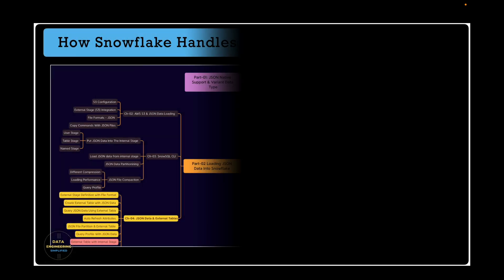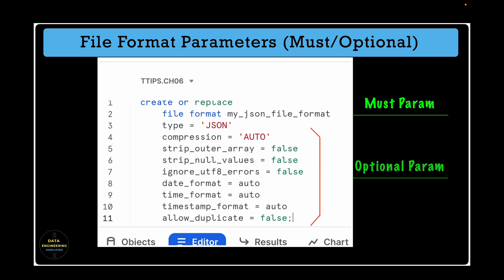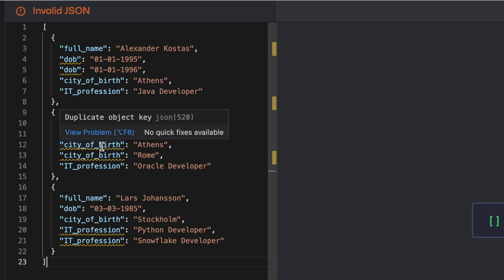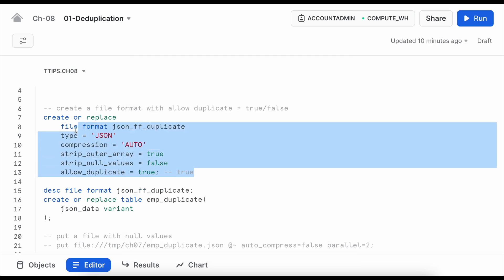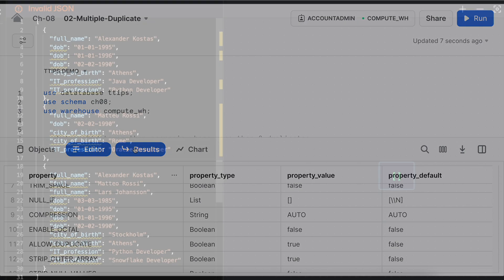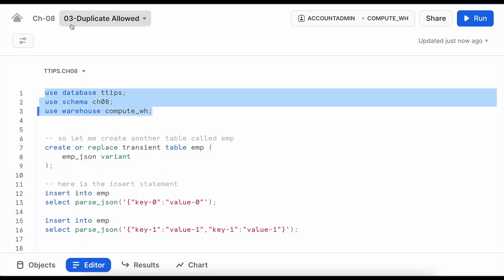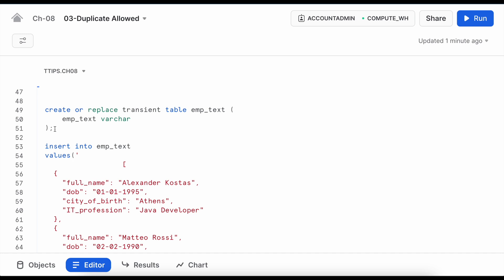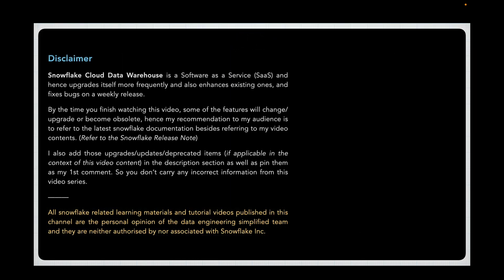Can A JSON File With Duplicate Attributes be Loaded Into Snowflake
The video "Faster Multiline JSON Processing Using JSON File Format In Snowflake" provides an explanation of the important parameters required for processing multiline JSON data files in Snowflake. The video covers topics such as the different file format parameters for JSON file processing, when to use the "strip outer array" and "strip null values" parameters, the difference between NDJSON and standard JSON, the role of date and timestamp parameters in the JSON file format, and the impact of different compression methods on JSON data loading performance.

Once you complete this video, you will be able to answer following question confidently The video covers the following topics:

1. How Snowflake Data Loading Behaves when duplicate attributes are found in JSON file?
2. What file format attributes to be changed to allow duplicate attributes in JSON file to be processed?
3. Duplicate attribute in JSON & direct insert operation works?
4. How to debug and identify the duplicate attribute.
5. Query Profile helps to debug the duplicate attribute issue?

🚀🚀 Chapter-08 Sections 🚀🚀
➥ 00:00 Introduction
➥ 00:33 Chapter-08 Objective
➥ 01:16 Welcome To Data Engineering Simplified
➥ 01:48 file format parameters to process JSON files
➥ 02:06 How Duplicate Attributes Looks Like in JSON
➥ 02:33 Load JSON File with duplicate attributes
➥ 07:08 Multiple Duplicate Attributes & JSON Loading
➥ 09:21 Duplicate Attributes JSON String & Insert Operation
➥ 12:37 whats next, thank you note & disclaimer